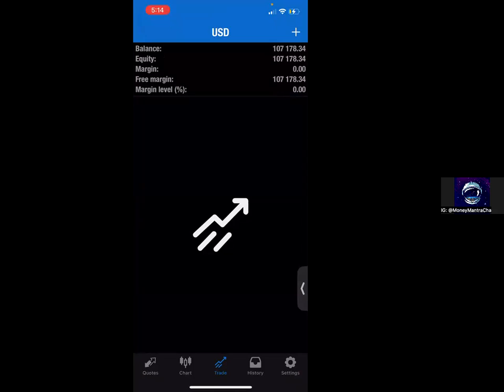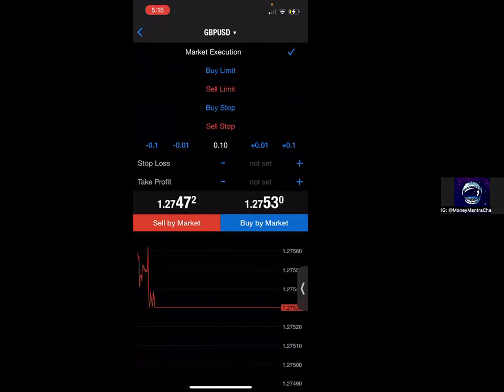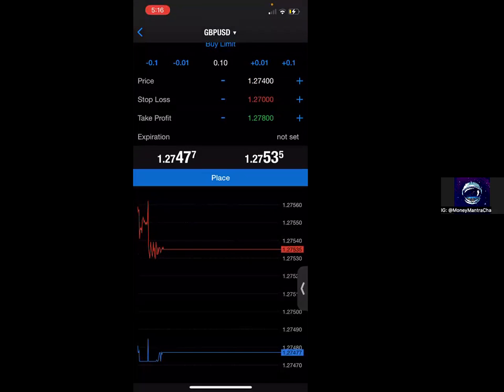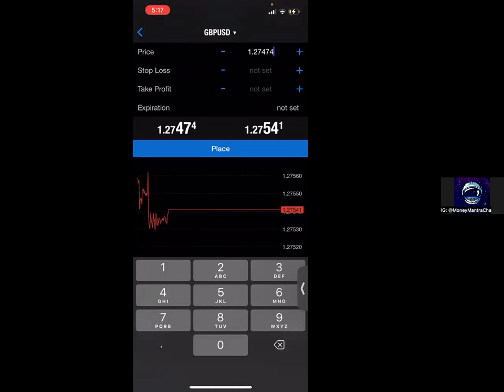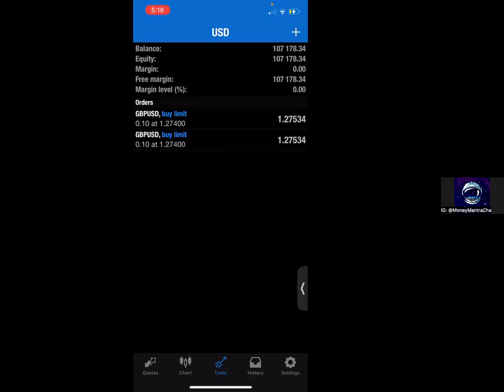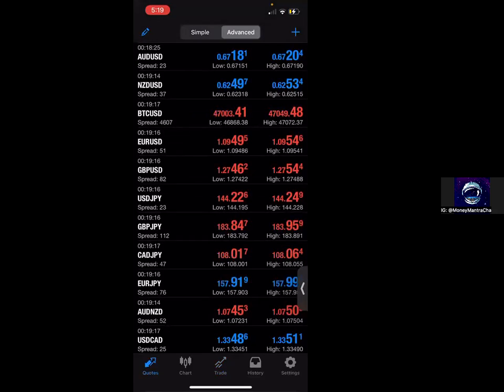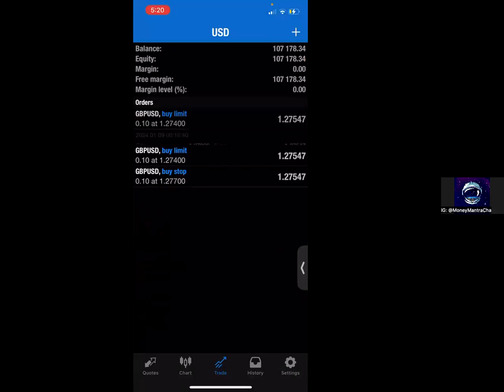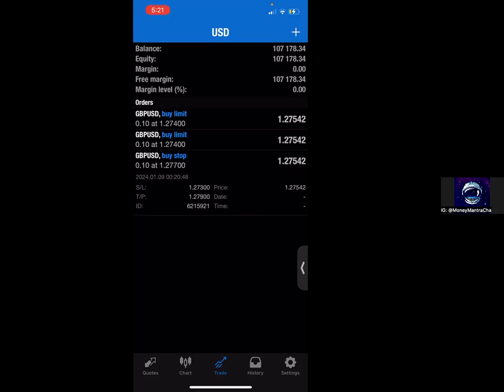How to put a TP 1 and TP 2 on MT4 | Learn in 9 Minutes!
It’s Cha Cha from The Money Mantra! I teach people how to be independent and profitable traders.
In today’s lesson, I’ll break down how I set multiple TPs in MT4.

Do you set multiple TPs in your trades?